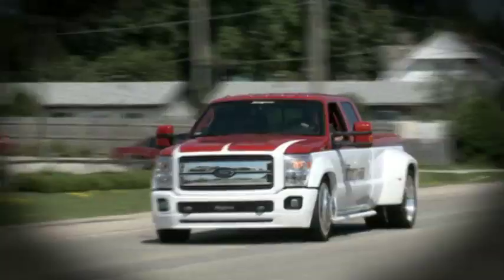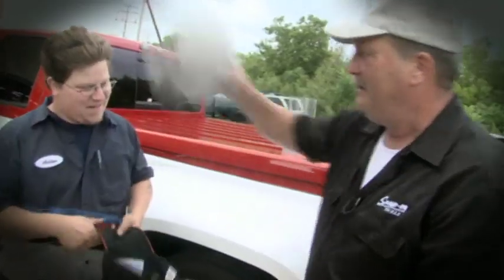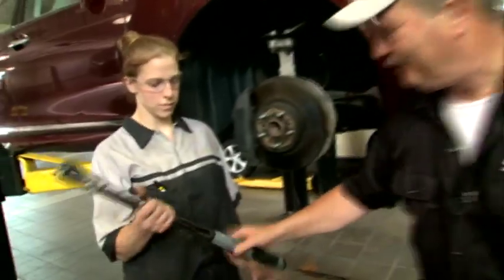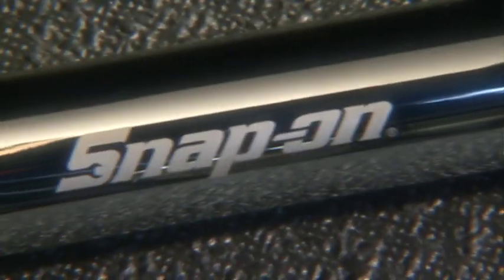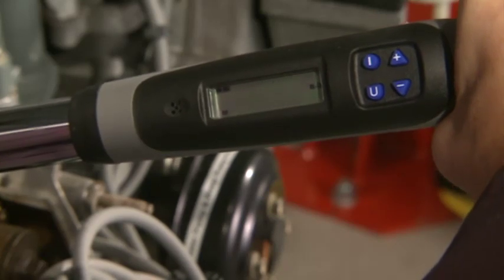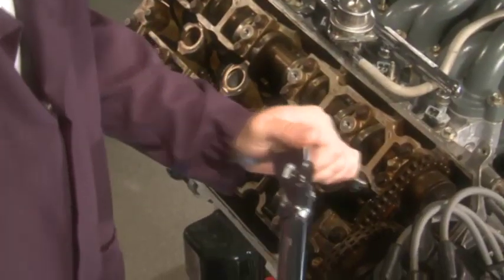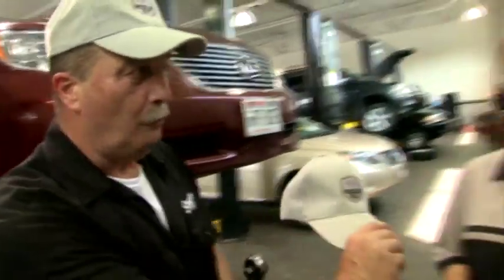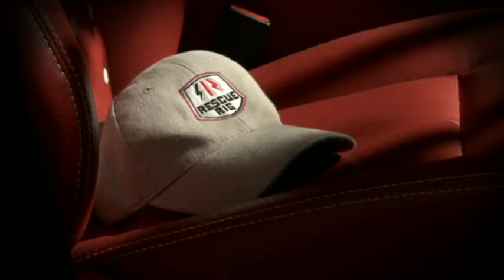Snap-on Rescue Rig: Electronic Torque Wrench | Snap-on Tools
The Snap-on Rescue Rig is on the road, demonstrating the productivity of Snap-on tools. Watch the second episode, focusing on Snap-on electronic torque wrenches. .